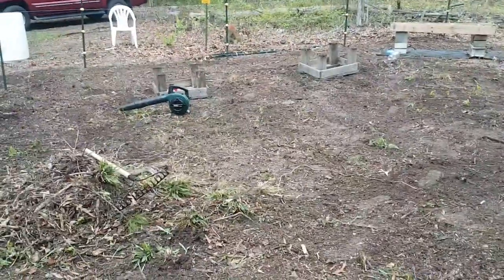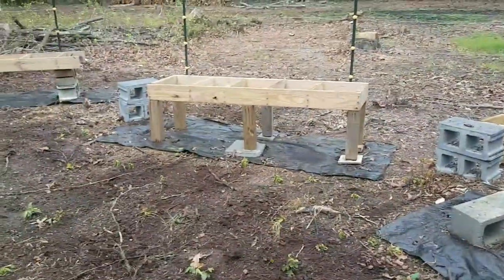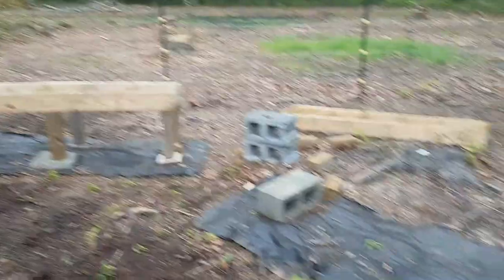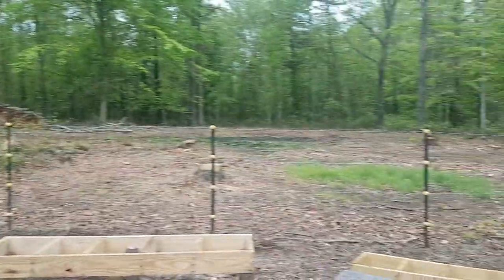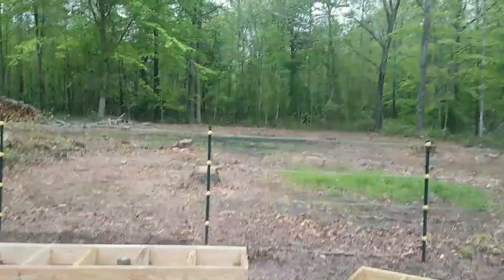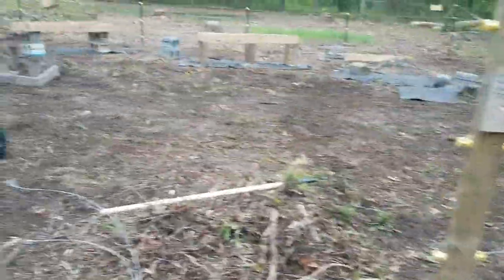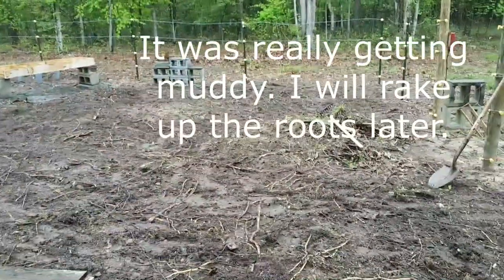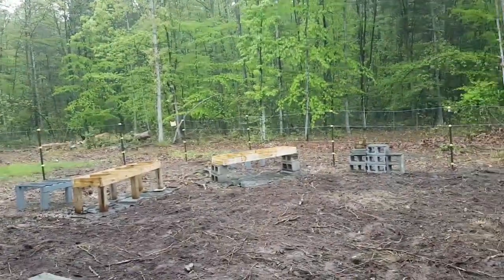2020 Apiary Clean up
I am taking the time before I move my bees to clean up the apiary. The area was wooded a few years ago. Last year I had briars that grew straight up.